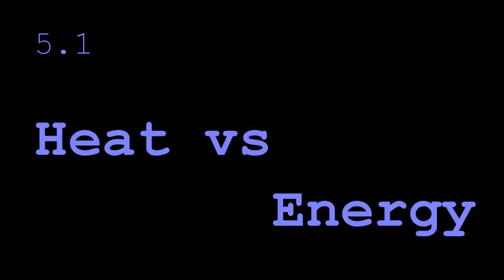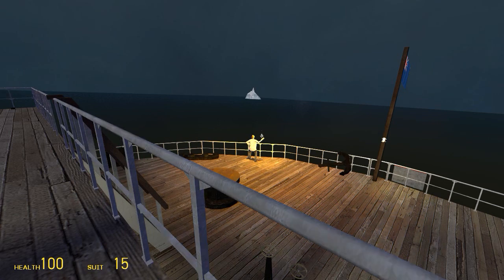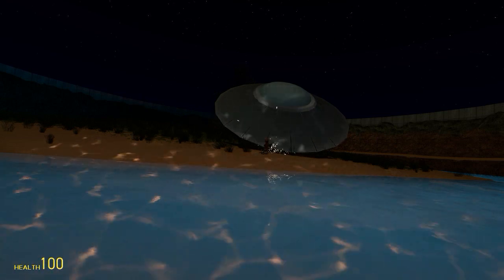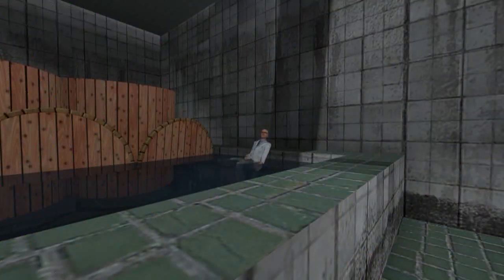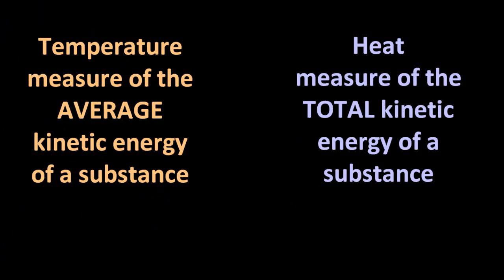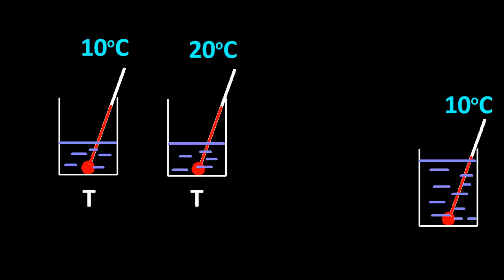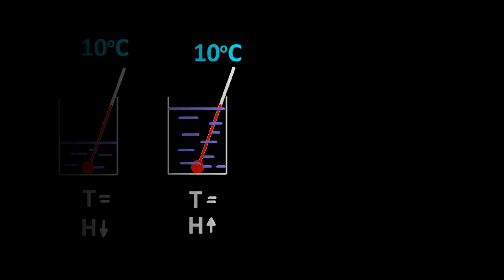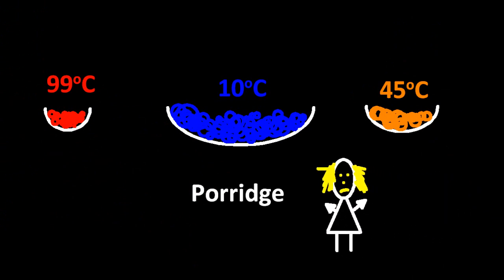R1.1.1 Temperature vs Heat [SL IB Chemistry]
Temperature is a measure of the AVERAGE kinetic energy in a substance.
Heat  is a measure of the TOTAL kinetic energy in a substance.
Yes, I know IB physics teaches this slightly differently.
Yes, I know heat is added energy and we should use internal energy instead.
BUT
this is good for IB chemistry